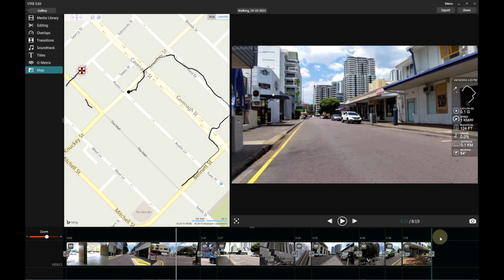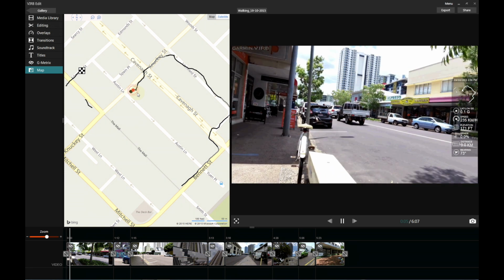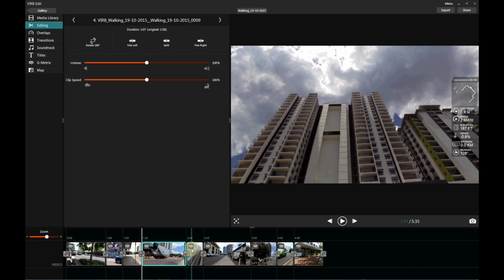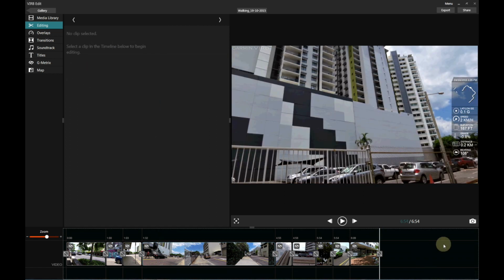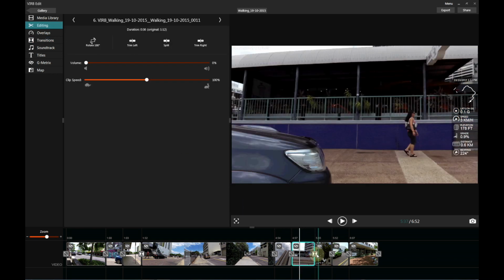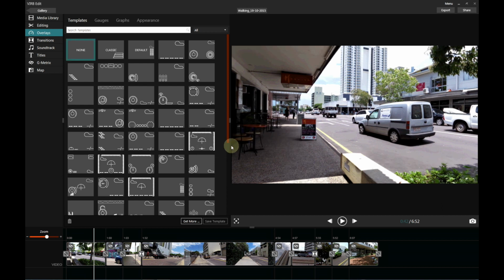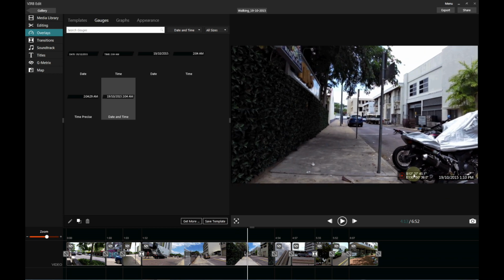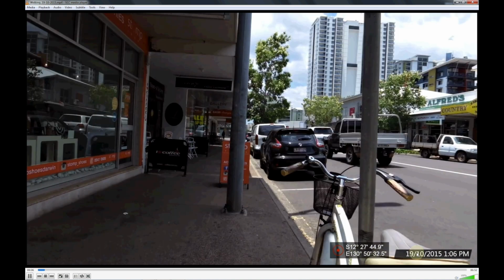Garmin Virb Edit 03